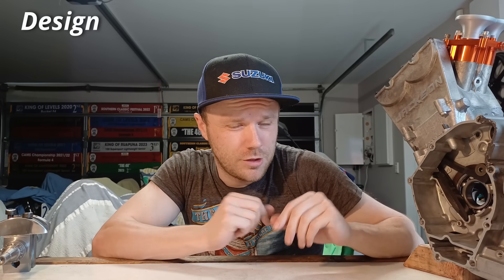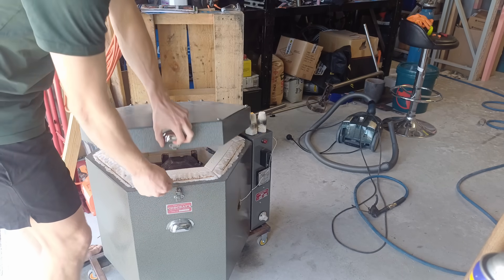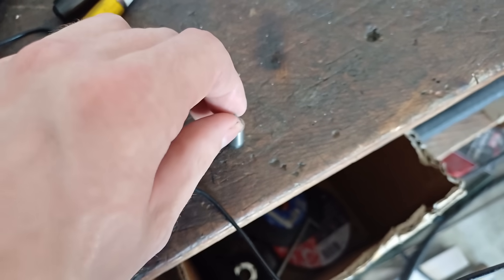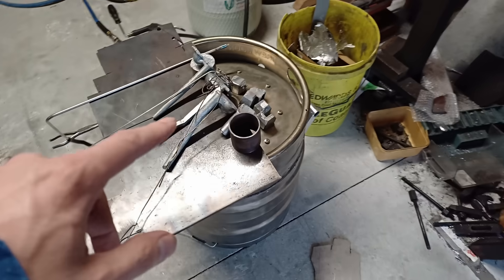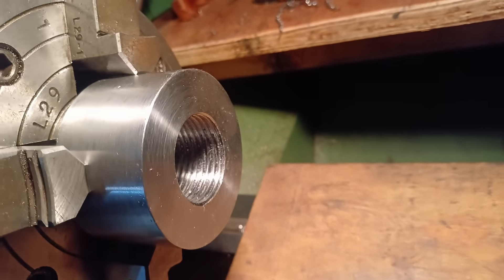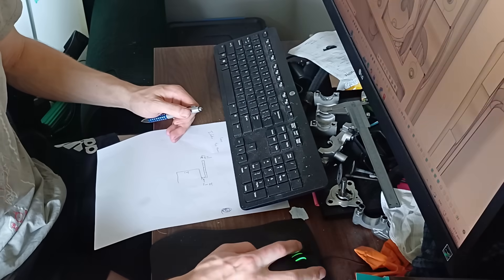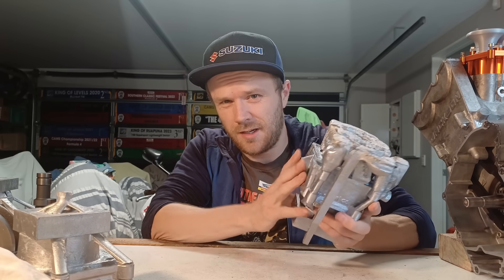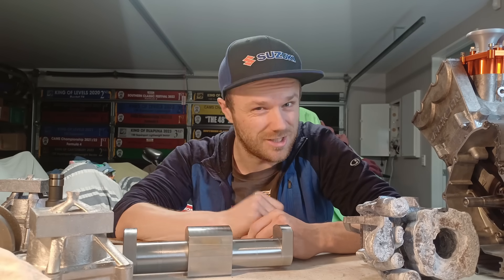Casting & Machining My own Motorcycle Engine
In todays video there is a lot of casting and machining.
Slowly improving with every attempt, Rome wasn't built in a day.